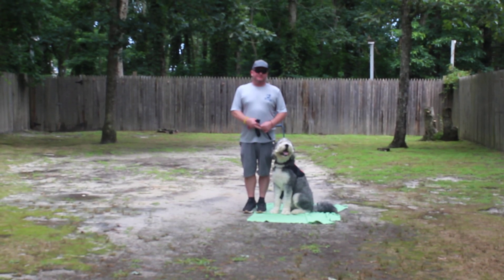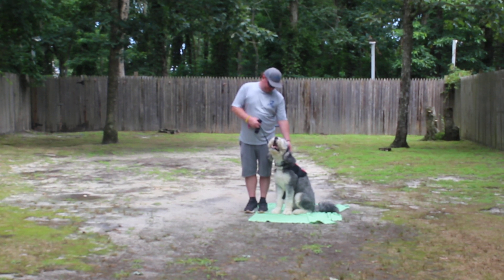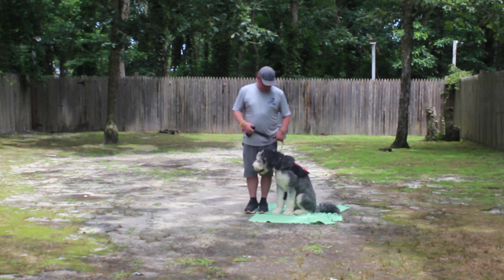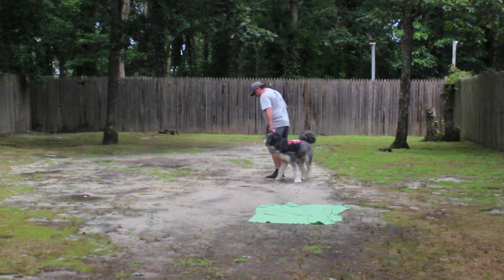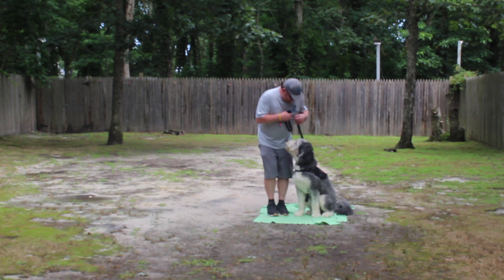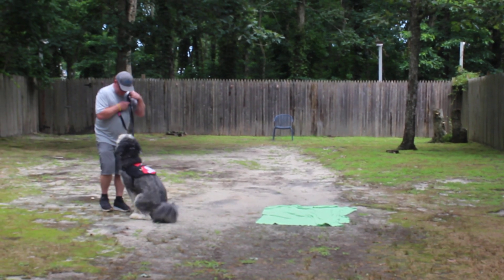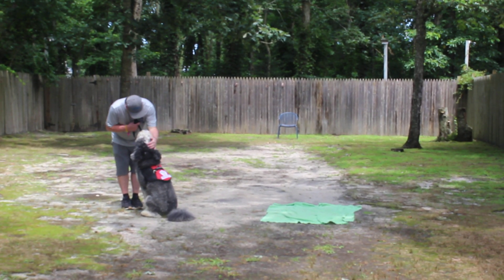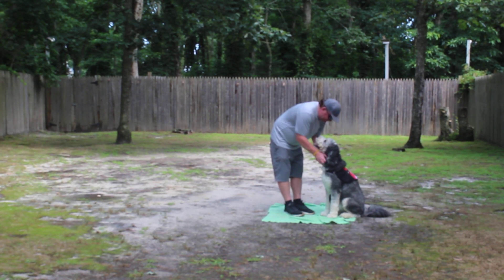Biggie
Biggie is getting ready to graduate from school.  He is a big boy with a personality to match.  He is a fun guy but extremely smart.  He enjoys working with his trainers and is so much more calm and obedient now.  We are so proud of his progress and know that you will be too.  Tomorrow we will demonstrate his ability to walk up and down stairs without knocking you over and other skills that he has learned.  Good job Biggie!  You are a super star.